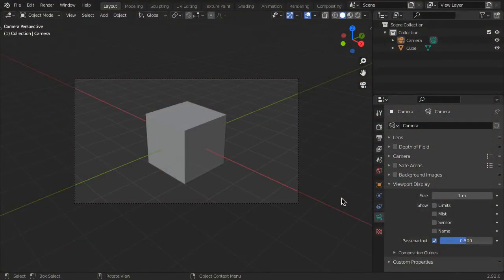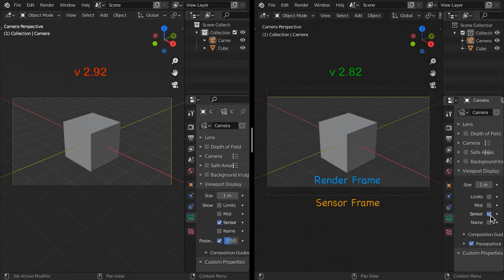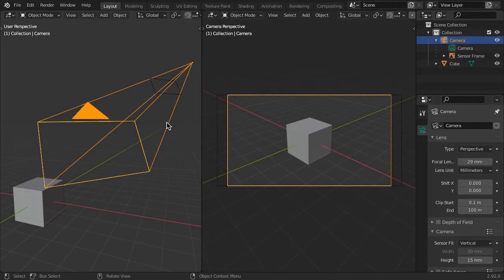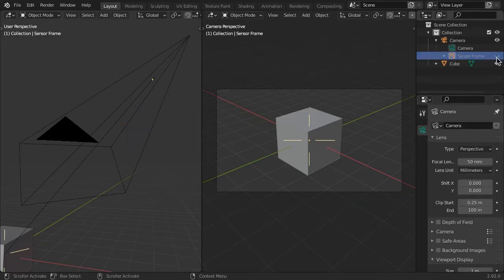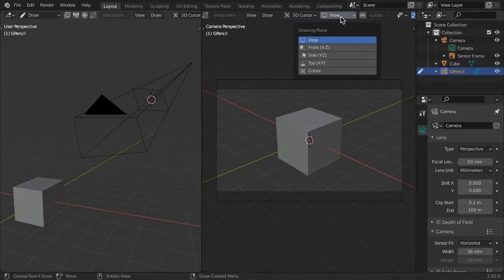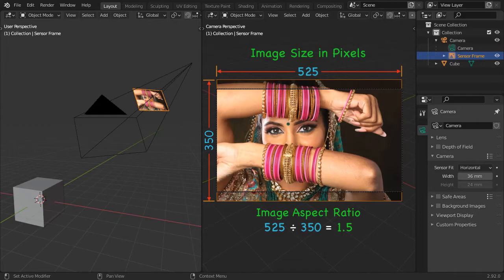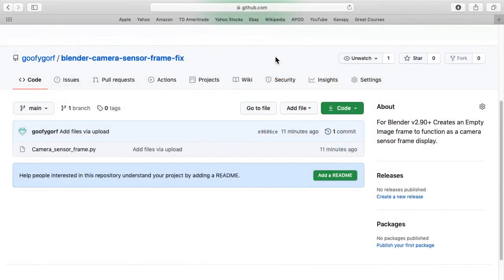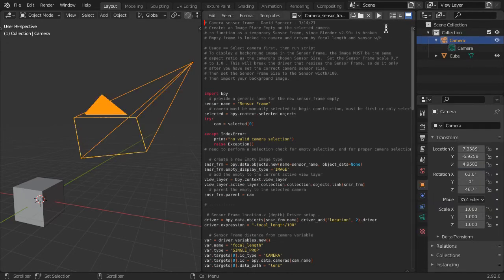Blender 2.90+ : Broken Camera Sensor Display Work-around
In Blender v2.90 and later, the Camera Sensor Display is non-functional.  This video explains a work-around implemented by a Python script.  The script is available for download on Github through the URL below.  Comments and questions welcome.

Contents:

00:00 - Intro
00:12 - Replacement Sensor Features
00:51 - Grease Pencil Annotation
01:17 - Display Background Image
01:37 - Downloading the Script
01:48 - Running the Script